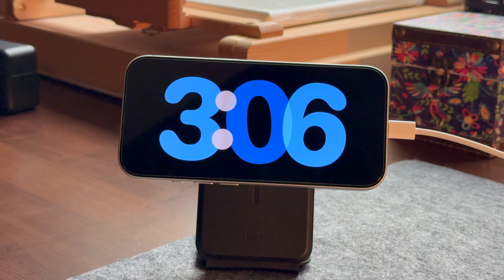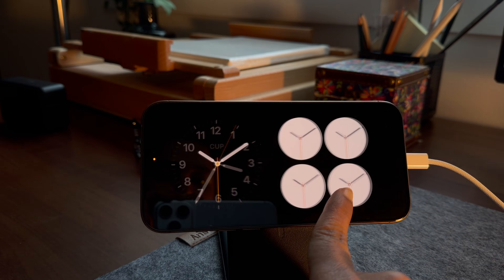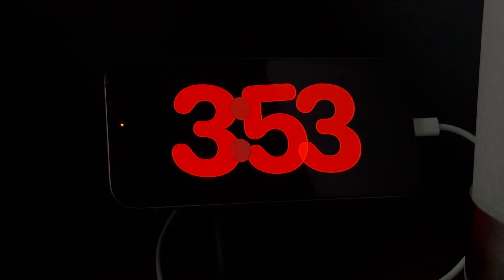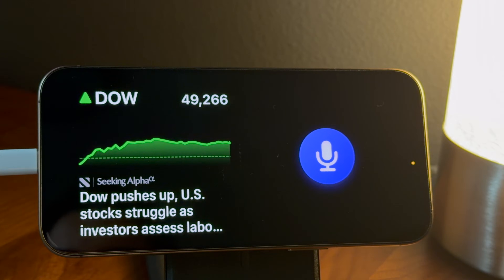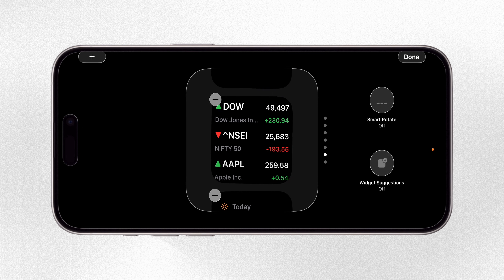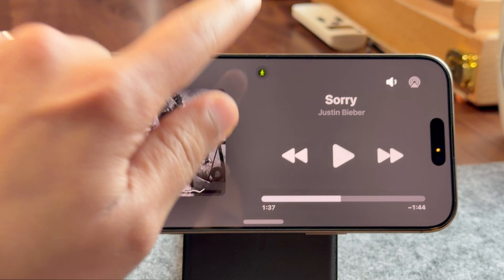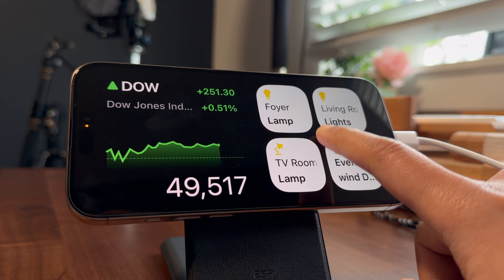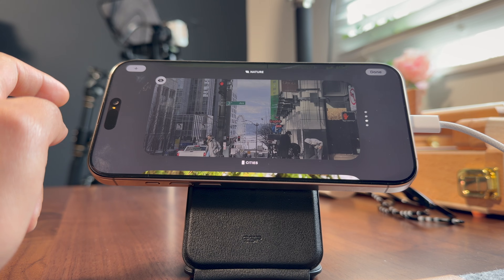I Finally Made iPhone StandBy Mode Actually Useful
Let’s be honest, iPhone StandBy mode looks cool, but most people stop using it after a week. It feels more like a fancy screensaver than something you’d rely on daily. But here’s the truth: StandBy mode isn’t useless, it’s just badly set up by default.
In this video, I’m showing you exactly how I customized iPhone StandBy mode so it actually works for real life. From smart widgets and Smart Stack automation to desk vs bedside setups, Live Activities, smart home controls, and photo albums,  this is how I turned StandBy into a genuinely useful charging screen I use every single day. If you’ve been ignoring StandBy mode on your iPhone, this video will completely change how you use it.

Chapters
00:00 – Why StandBy mode feels useless
00:29 – What iPhone StandBy mode actually is
01:20 – Enable & tweak StandBy settings properly
02:40 – Smart Stack: the secret to making StandBy smart
04:09 – Using Live Activities in StandBy
05:07 – Turning StandBy into a smart home control panel
05:58 – Custom photo albums for StandBy

❤ Anjana